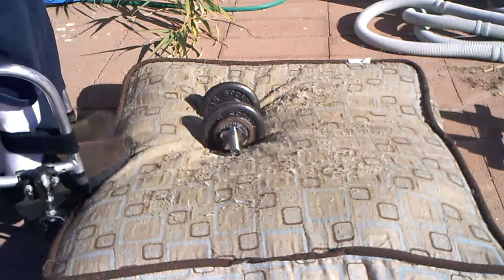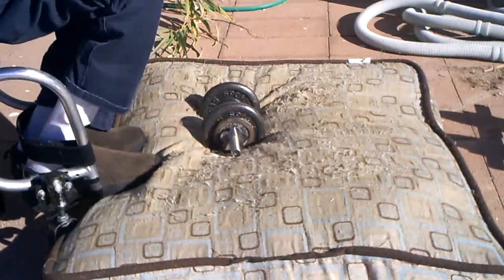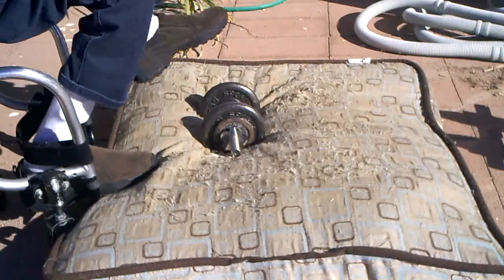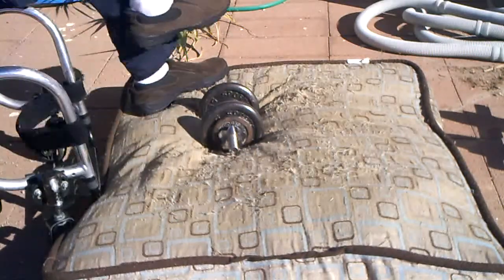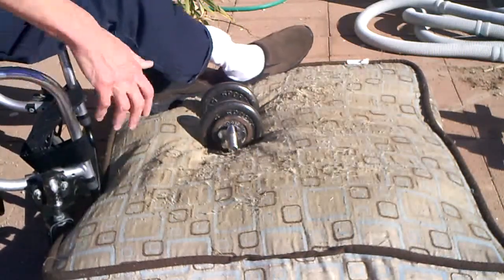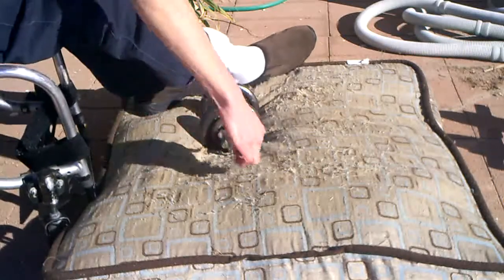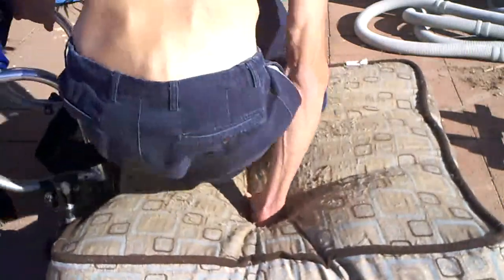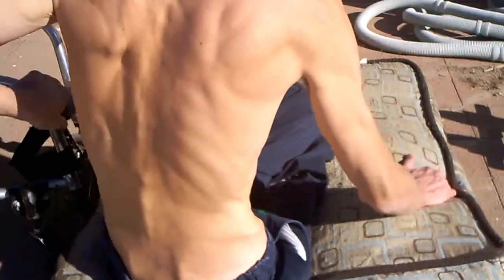Wheelchair style - Flyes exercise for better chest definition - L1 injury 1-3-12